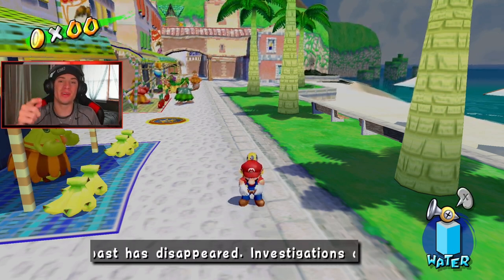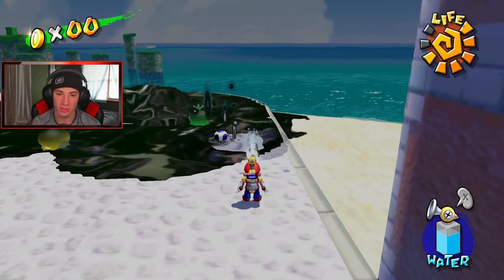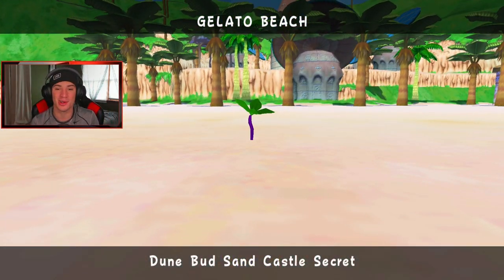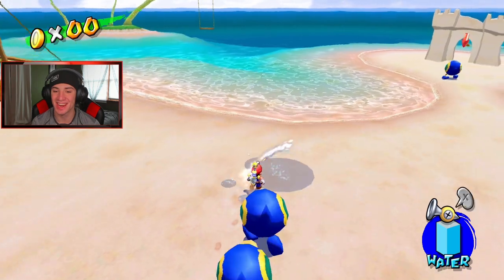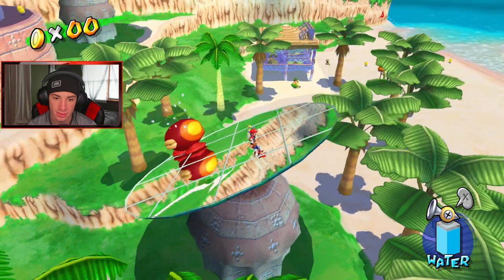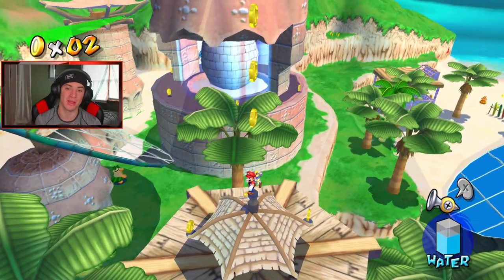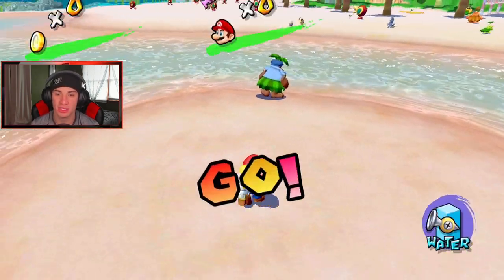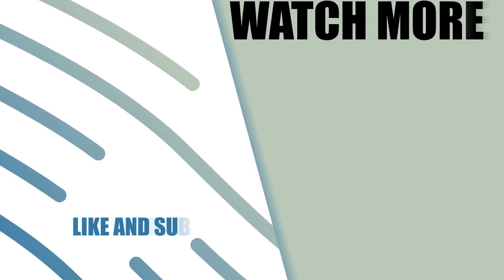Super Mario Sunshine - Walkthrough Part 4 - Gelato Beach (Super Mario 3D All Stars)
Part 4 for my play through on Super Mario Sunshine (Super Mario 3D All Stars) for the Nintendo Switch! In this video we complete Gelato Beach!

GAME INFO
Name: Super Mario 3D All Stars
Developer: Nintendo
Publisher: Nintendo
Platforms: Nintendo Switch
Release Date: September 18, 2020